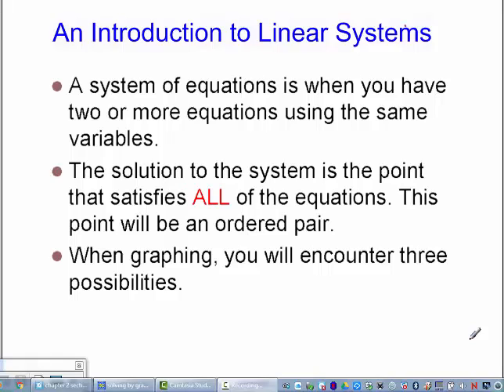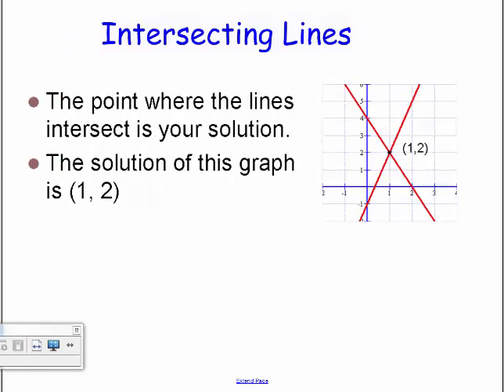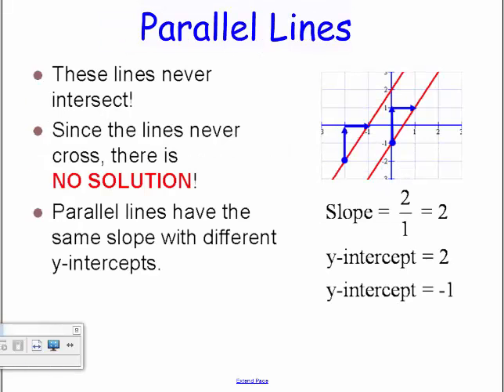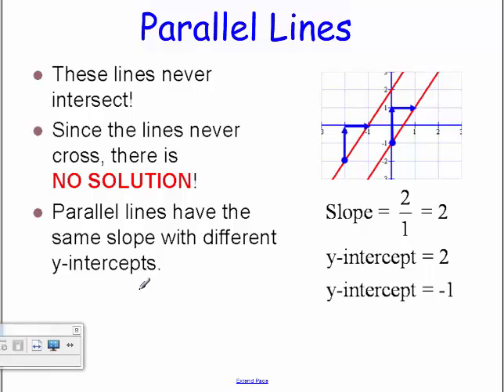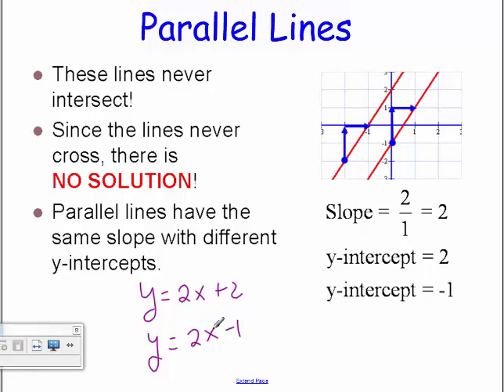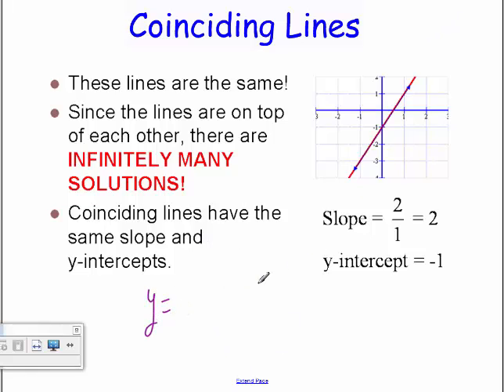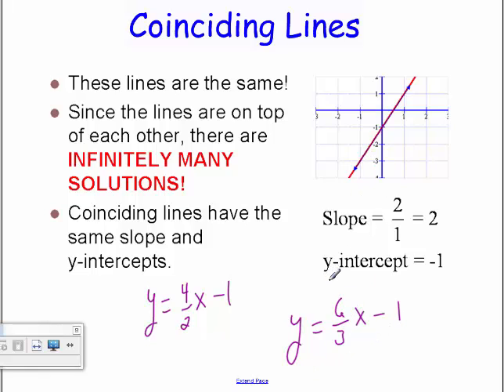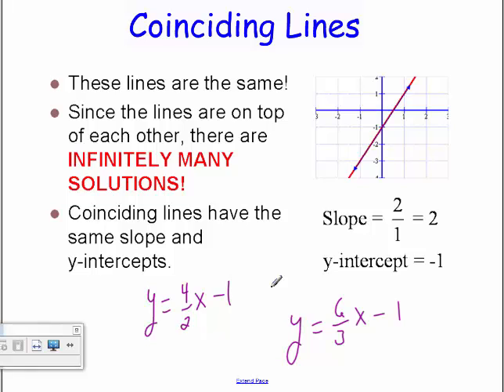introduction to systems of equations